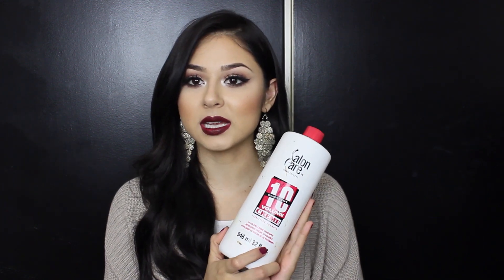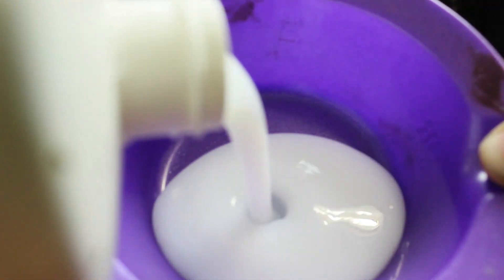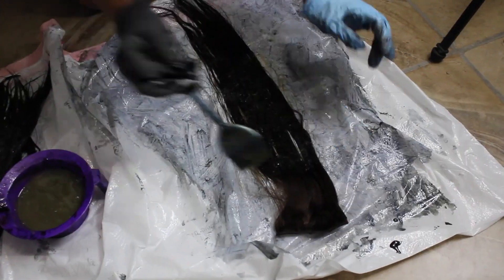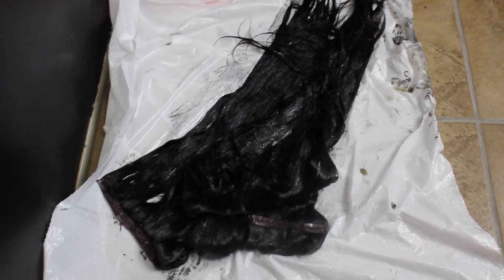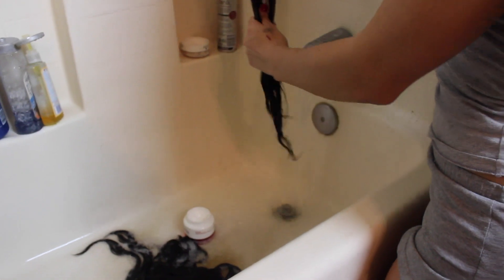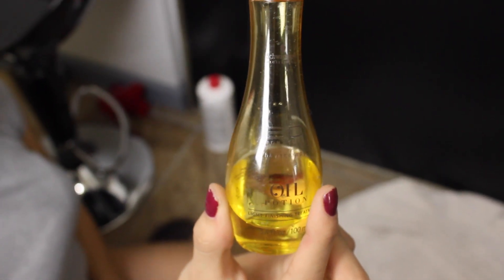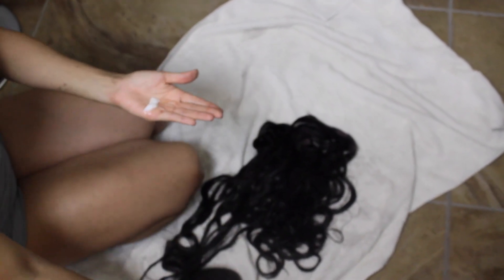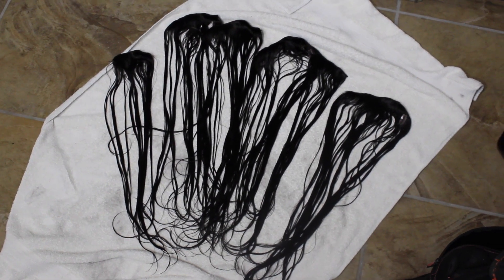Diy: How I Dye My Hair Extensions